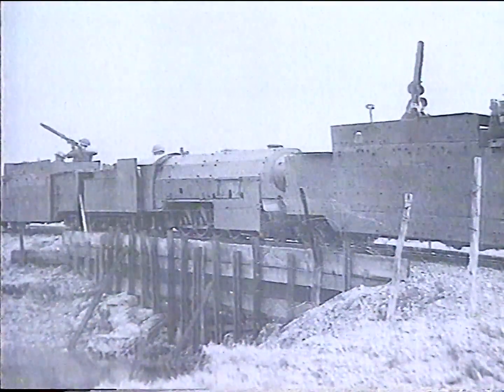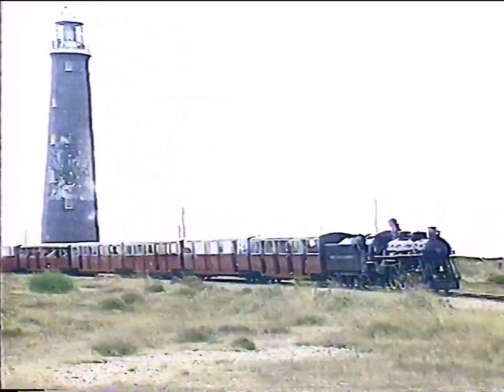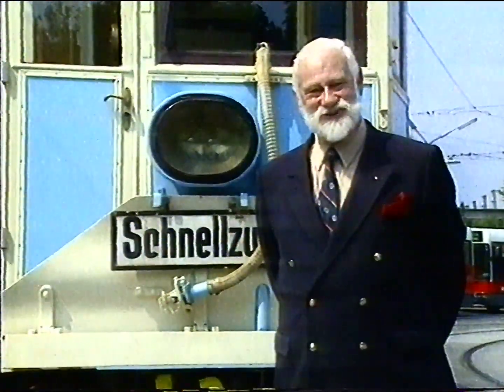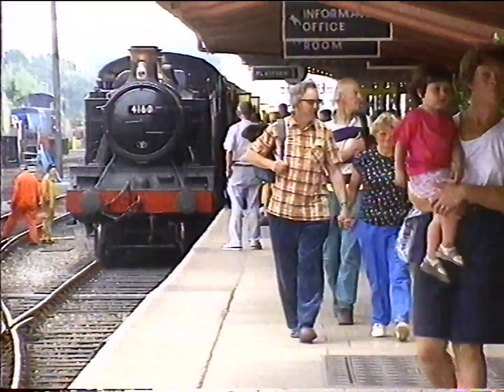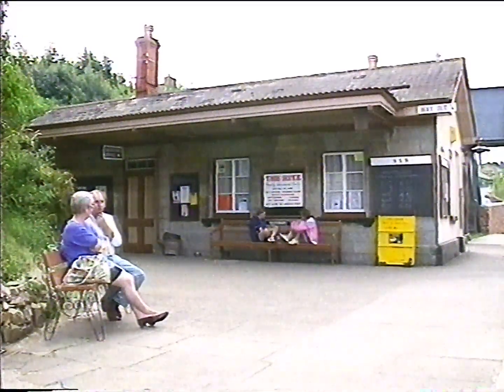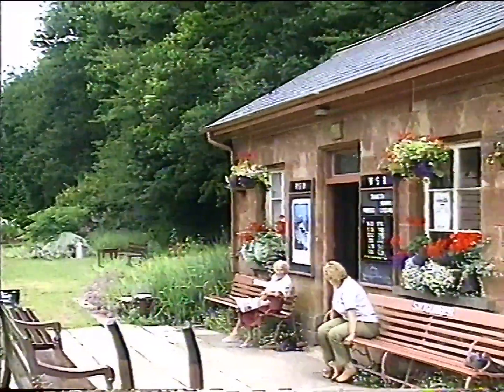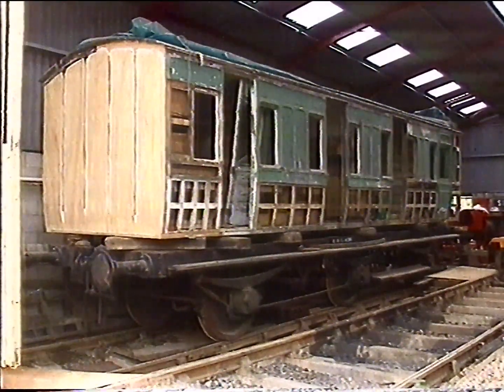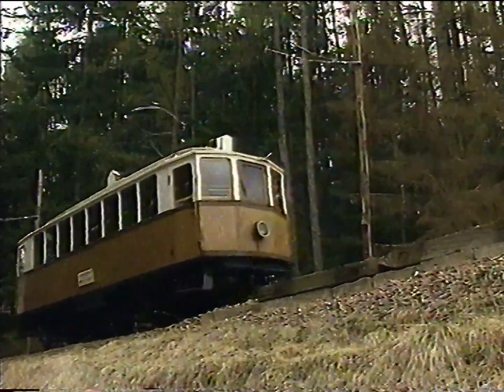Making Tracks Series 3, Episode 4 (Partial) - West Somerset Railway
I captured this episode from an old VHS tape a number of years ago but forgot to do anything with it until now. I had them recorded from the 90s. Some episodes of Making Tracks are already here, but I think these might be slightly better quality in places.

Unfortunately this is only a partial episode, I'm not sure why the rest is missing.